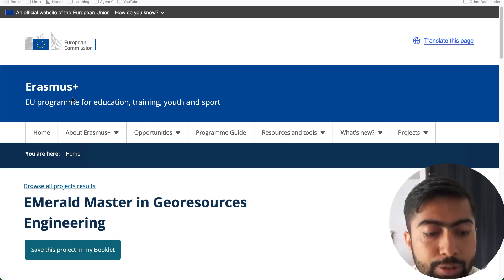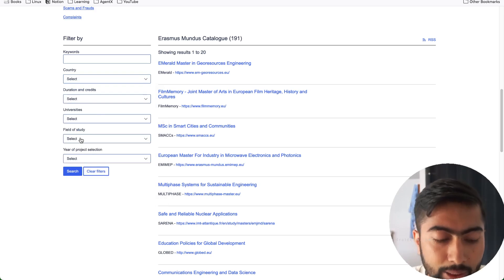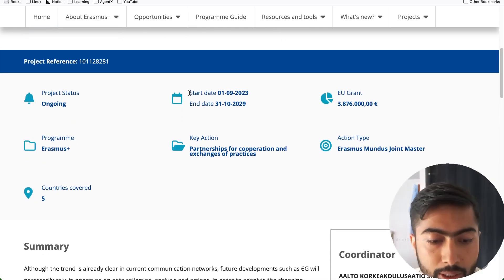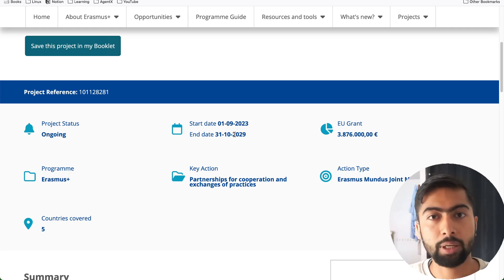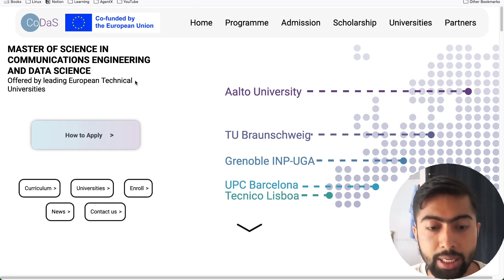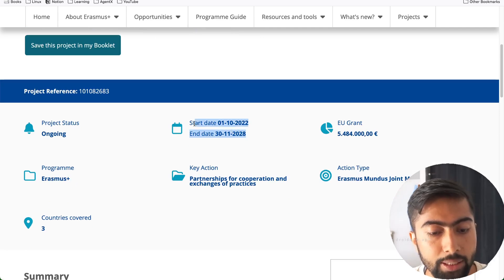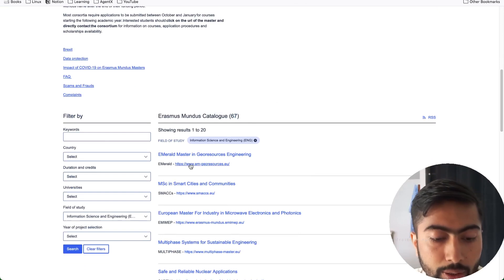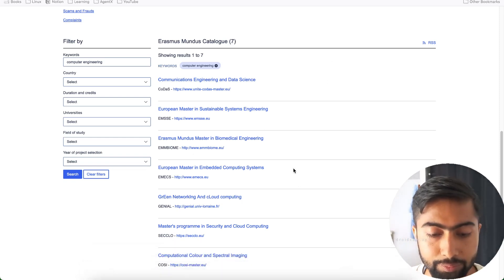EM_1 Searching and Sorting the programs through EM catalogue - Shiva Gyawali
Dear all,
This is the second video on our Erasmus Mundus video series, and in this video I have shared how you can search for different programs based on your different search criteria.